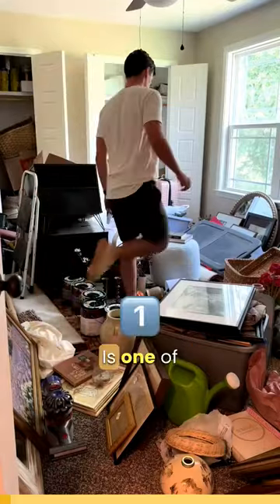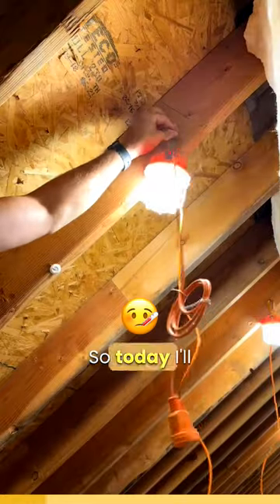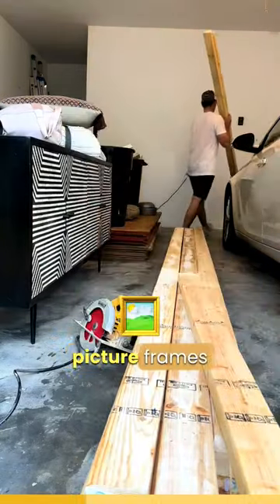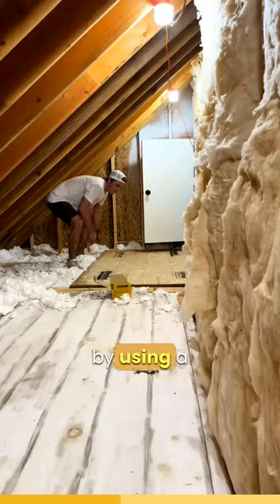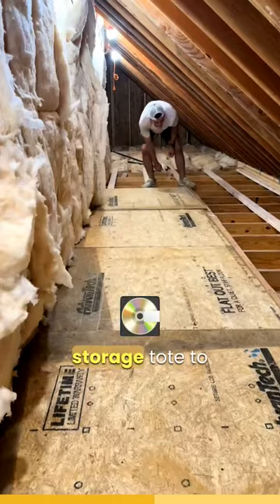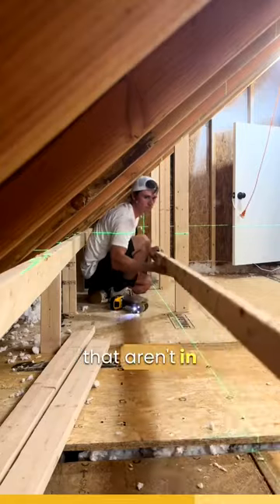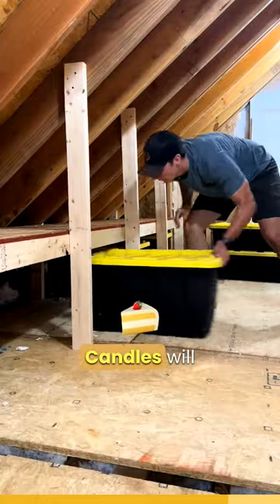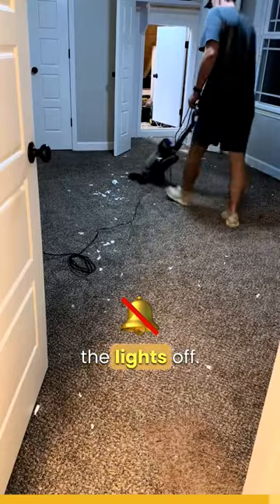Transform Your Attic into a Storage Room: Unlocking Hidden Space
Discover the untapped potential in your home as we guide you through the process of turning your attic into a functional and stylish storage room! In this step-by-step video, we cover everything from planning and organizing to creative design ideas that maximize space. Learn valuable tips on insulation, flooring, and lighting to ensure your attic storage room is both practical and aesthetically pleasing. Whether you're looking to declutter or create a unique space, this video is your go-to resource for transforming your attic into a storage haven. Watch now and embark on the journey to make the most of your home's hidden treasure!